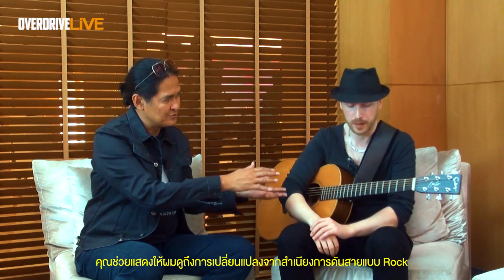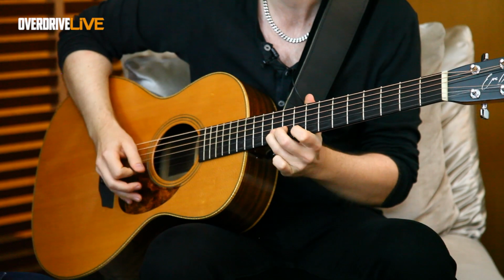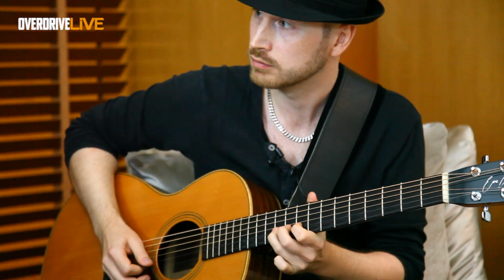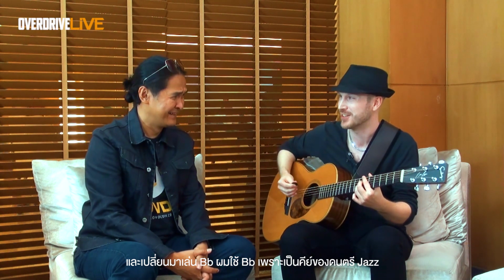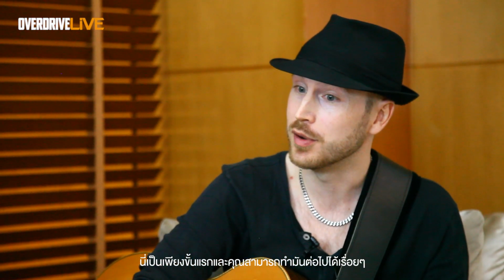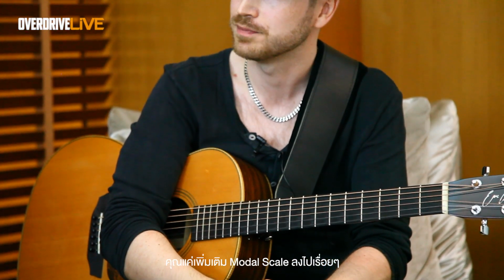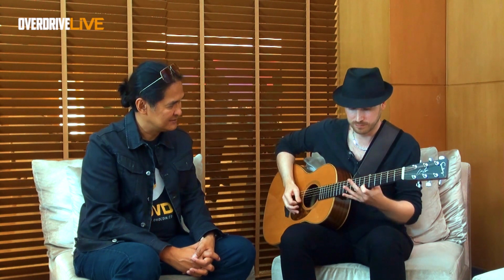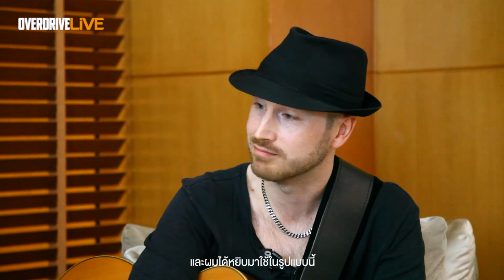OVERDRIVELIVE[SS3] E.P.09 - Ulf & Eric Wakenius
OverdriveLive Season 3 | Episode 9

สำหรับ EP9 พบกับ Ulf & Eric Wakenius
มาดู Riff ของเค้าทั้งคู่ และการประยุกต์ใช้กับการเล่นกันนะครับ

OVERDRIVE LiVE [ Season 3 ]
On Air ทุกวันจันทร์ เวลา 2 ทุ่ม
รับชมได้ทาง Desktop และ Mobile App

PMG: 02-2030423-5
LINE: @prart